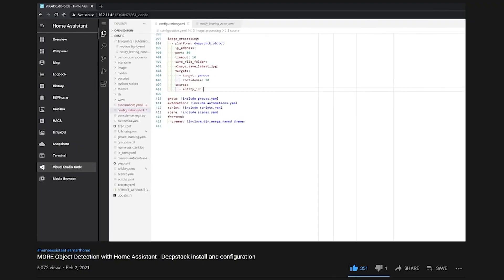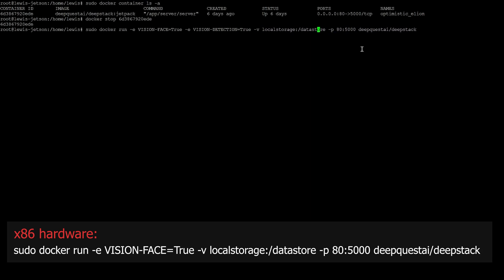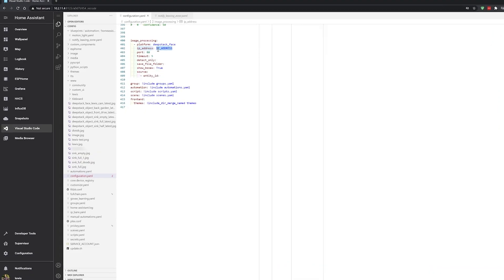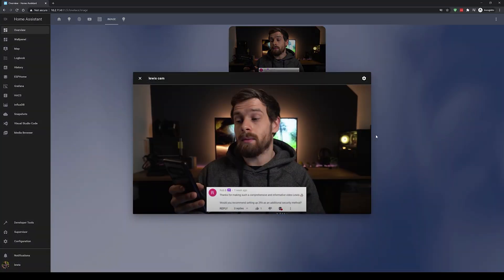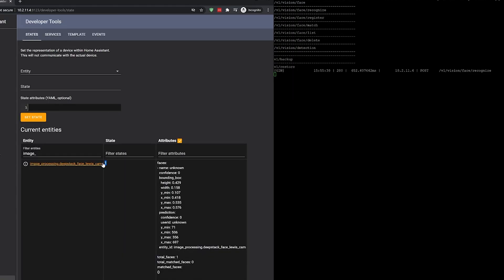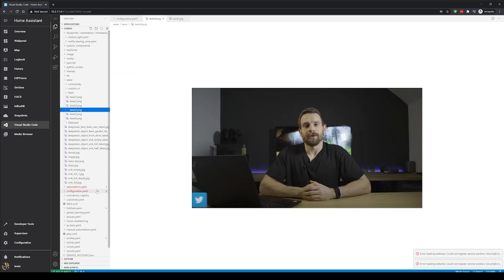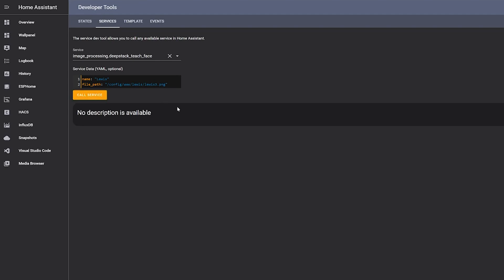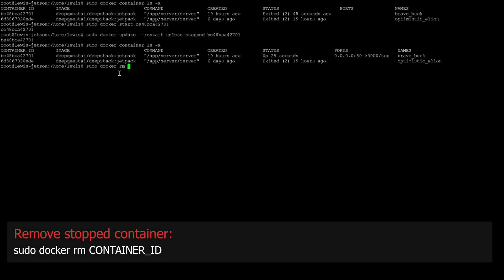Face Detection and Recognition with Home Assistant and Deepstack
Facial Detection and Recognition is easier than ever before with Deepstack and Home Assistant, I will take you through how to install deepstack on Docker, how to integrate it with Home Assistant, how to run your first face detection and finally how to train or teach deepstack custom face models so you can use them with your own cameras!

Hardware for Deepstack:
amzn.to/3qs3Q6k

EVERYWHERE YOU CAN FIND ME:
Everything Smart Home Community Discord: